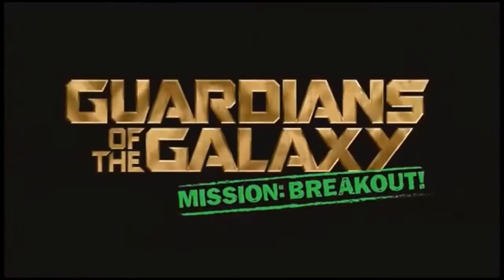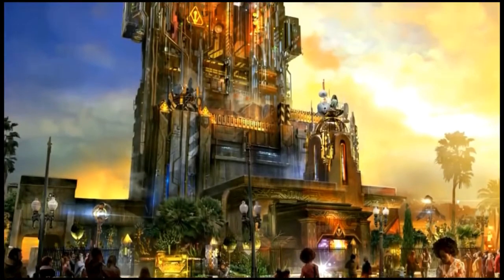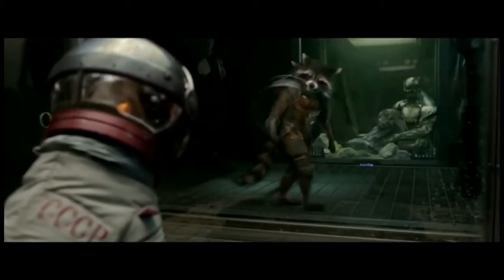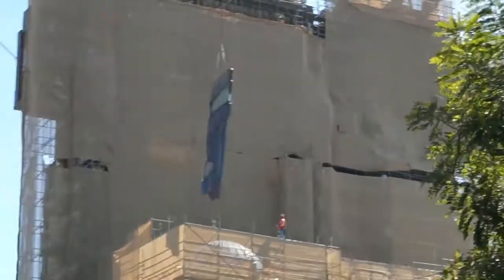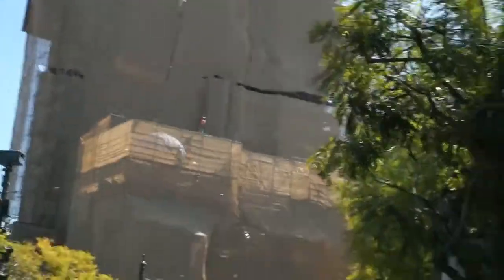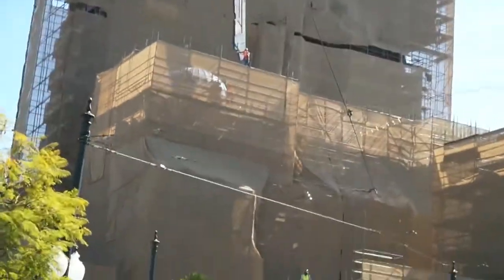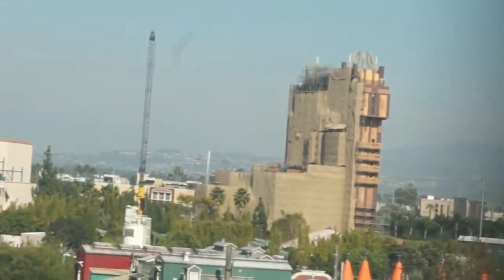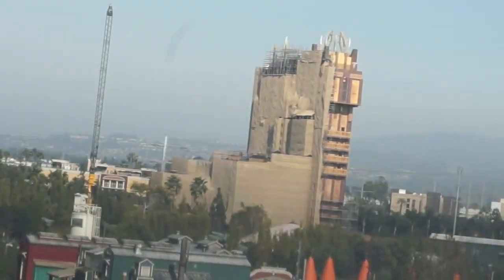Guardians of The Galaxy Mission Breakout : Update 2